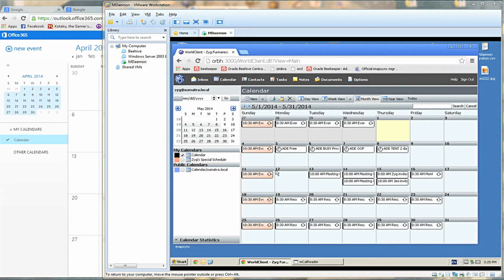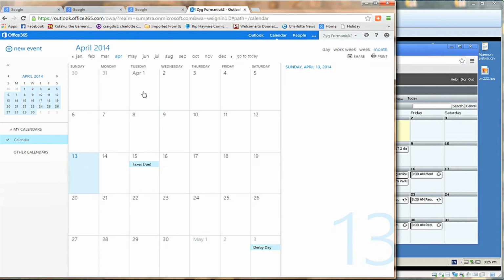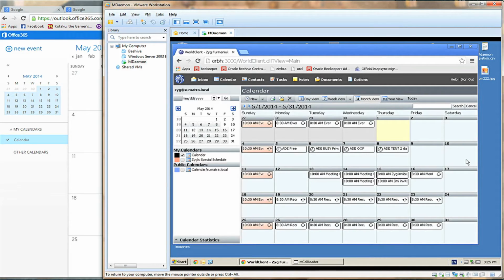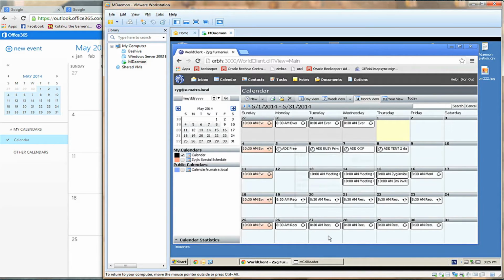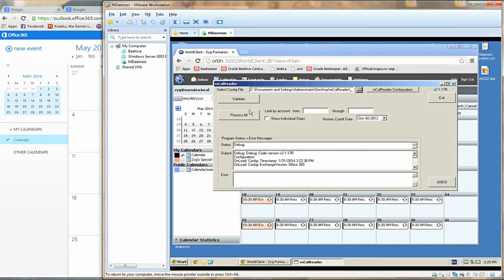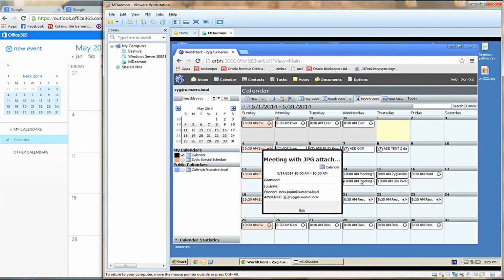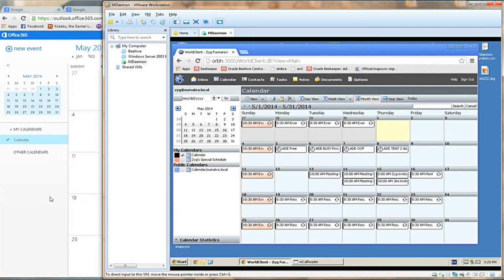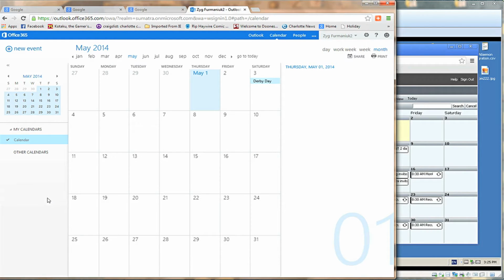MDaemon Calendar to Office 365 Migration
Demonstration of Sumatra Development's application to migrate calendars, tasks, and contacts from MDaemon to Microsoft Exchange / Office 365.